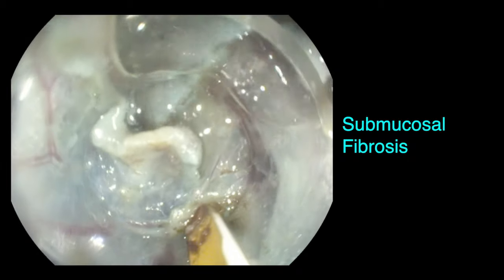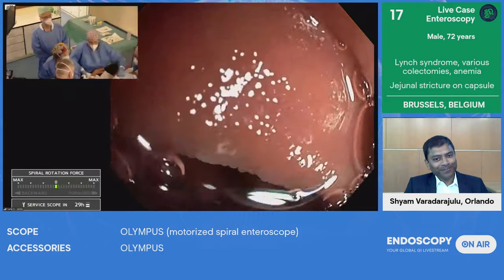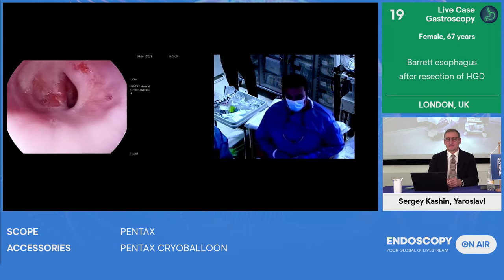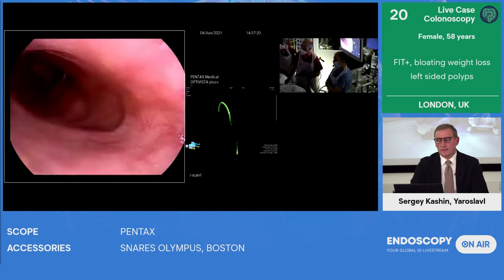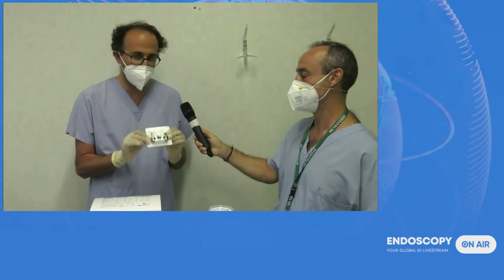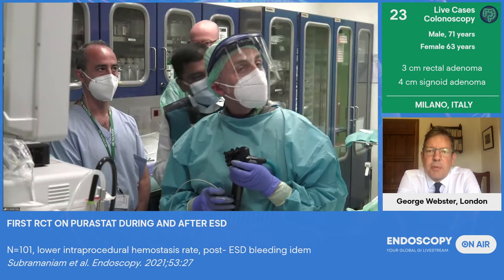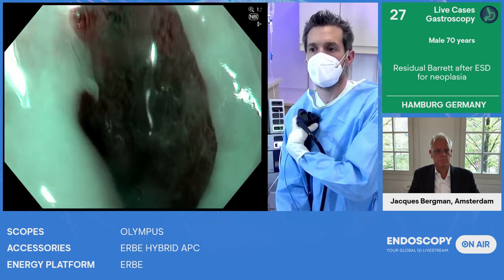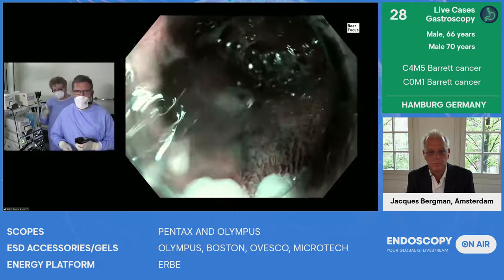Endoscopy On Air June 4 2021 - Part 3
Watch the biggest international live stream meeting for GI Endoscopy, broadcast in real time across 5 continents, with over 50 endoscopists from 20 cities and 12 time zone locations. On June 4th 2021, following the sun, we started in Sydney and rotated once around the world, while you can watch the event, now from the comfort of your home, office, clinic or university.
Tune in for a day full of exciting live cases, lectures and discussions on hottest topics by the worldwide stars of endoscopy!

VIDEO CHAPTERS

0:00 Tech update
2:41 Live Demo – Brussels | Spiral enteroscopy by Jacques Deviere and team | Moderator: Shyam Varadarajulu, Orlando
30:11 Live Demo – Santiago de Compostela | Pancreatic EUS imaging with FNA by Julio Iglesias-Garcia and team | Moderator: Shyam Varadarajulu, Orlando
52:13 Live Demo – London | Cytosponge, Colonoscopy with polypectomy, Cryotherapy, RFA by Rehan Haidry, Brian Saunders | Moderator: Sergey V. Kashin, Yaroslavl
1:40:13 Live Demo – Milan | 2 ESD colorectum with AI, ERCP single use, Cholangioscopy, V Spyscope, GI genius by Alessandro Repici and team, Roberta Maselli, Pradeep Bhandari | Moderator: George Webster, London
2:34:13 Live Demo – Hamburg | 2 distal oesophageal ESD, Hybrid APC, POEM, Demo Micro-tech clip, Colon with small polyps and AI by Thomas Rösch and team, Alexander Meining, Helmut Messmann, Philip Dautel | Moderator: Jacques Bergman, Amsterdam